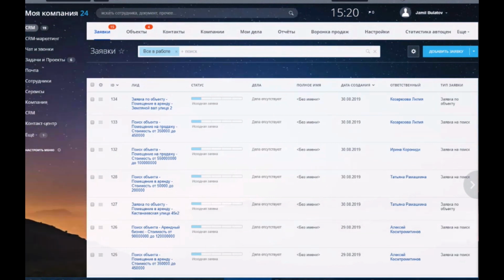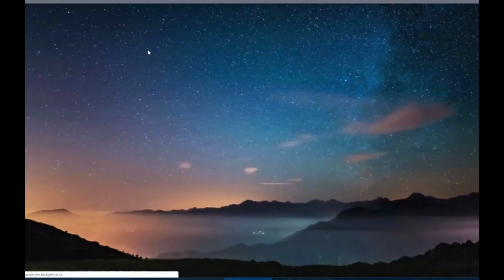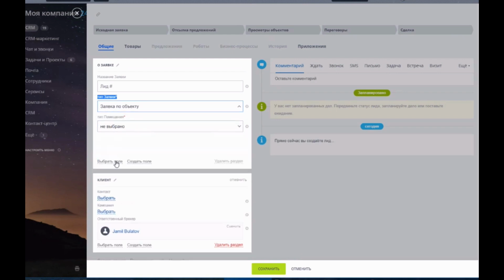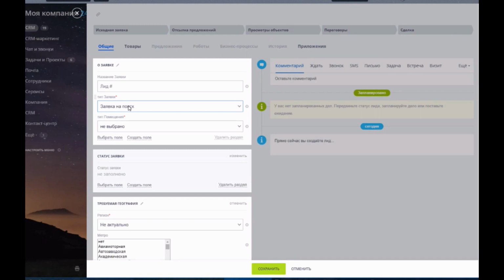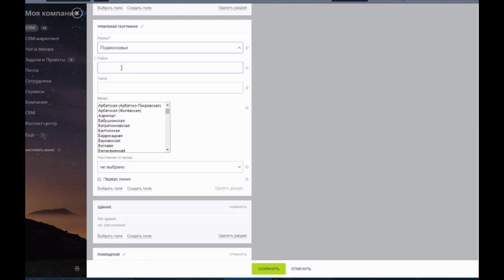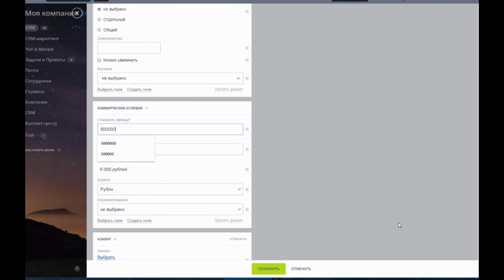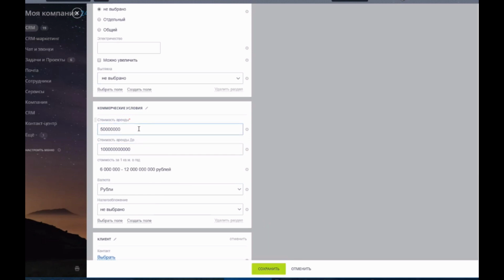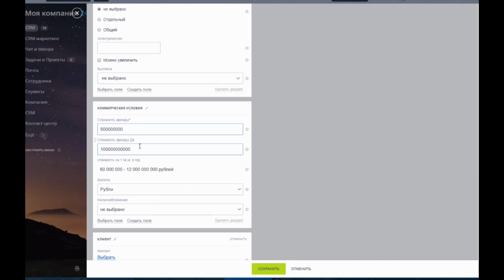Case: bitrix24 real estate customization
Very often somebody from Real Estate Agencies asks us these three questions:
1. Is it possible to add directions in Leads
2. Is it possible to hide or display the fields in the Lead, Deal or Contact cards, depending on the choice of data from the list in other fields.
3. Is it possible to do mathematical calculations "on the fly" when you entering data. Not when the data has already been entered and you need to click the "Save" button to perform a calculation.

We used to say that it’s impossible, but now we say that it’s possible. See how that could be done.

0:00:25
fields calculation based on data on our fields. So could you start with deal leads please.

0:00:34
We have done some tasks for this agency, first, this wall the name 'Standard Labels' for in top menu of CRM.

0:00:49
For example, 'leads' we have changed to 'orders', 'deals' to 'objects',

0:00:57
and other, also we hide some interface elements,

0:01:04
and change interfaces, we can add buttons like this, or like this, additional buttons with additional logics in CRM entities.

0:01:23
Next, there can add different lead cards for different pipelines.

0:01:37
For example, when we add new, we can change lead type, and the different fields will be displayed on the lead card.

0:01:49
So let me repeat you, so you mean that, based on the lead direction,

0:01:56
which you choose here, yes we add
field, and call them, call it lead direction here.

0:02:04
So you got another... and then we change value here, we
got another deal type we got another deal lead

0:02:14
and another actual type of a leads card. So we got a different data, it got different dropdowns,

0:02:20
and actually this is completely another leads card because in standard leads card in Bitrix,

0:02:29
you got only one type. So if you define it, I mean defined fields,

0:02:35
defined a drop-down and define some
settings it will never change, but currently what you've done exactly,

0:02:42
when you select type of direction, type of the lead you got completely another lead card, right?

0:02:55
Yes, we can head or show different fields, or different sections

0:03:03
like here in this direction you see
only two section, and if you change direction you will see ten sections with different types of fields.

0:03:20
Okay, let's discuss that lead card. For example, you go to regions,

0:03:23
so we go to regions 'Moscow'. Moscow region, for example you select Moscow who just like that lead,

0:03:32
so we have regions of Moscow, and Metro Stations and Moscow as well, but if you change to region Moscow,

0:03:43
so this region Moscow disappeared but you've got another sections,

0:03:47
another fields which you can fill-in. Yes that is some logics that changed based on what we select from this drop-down menu,

0:04:15
Okay good. Okay, also one, when we fill some field with some data,

0:04:30
Yes, when we insert some data in
different fields we can calculate some fields automatically.

0:04:38
For example, here I add value in
this field, which is mean rent rate, right?

0:04:50
Yes, rent rate, and here is field rent for one square meter per year, it calculated automatically.

0:05:01
So if you put here a rent rate and that field automatically calculate how much is that cost for one square meters per year.

0:05:13
Per year, yes. Okay, so this type of field...

0:05:23
Here I fill value, I fill some value, and another field calculated automatically in real time without clicking on 'Save' button.

0:05:36
Yes, exactly because previously what happen is that you can't do that such calculation in Bitrix,

0:05:44
but before to do that calculation you should put data inside of fields,

0:05:50
click 'Save', and after that, calculation
will be done. After that refresh the page. Refresh your page yeah,

0:05:56
I mean you can refresh page just
to see the data, but calculation done, I mean you run with business process when you click

0:06:03
and save but currently I go to use a JavaScript.

0:06:08
JavaScript do a calculation automatically, because
you've done JavaScript, and you are connected to two fields inside of a Bitrix,

0:06:18
I mean in database and do the calculation, right? Right!